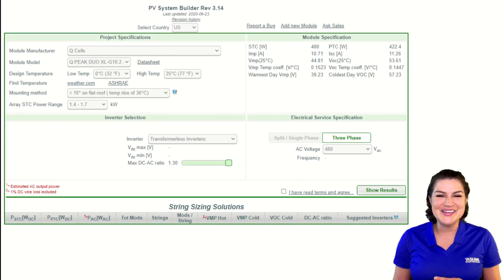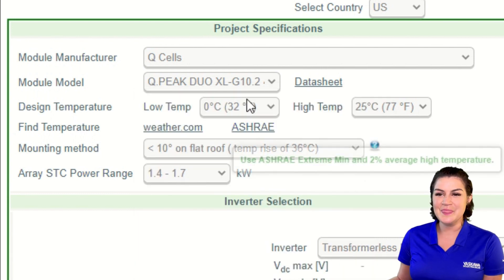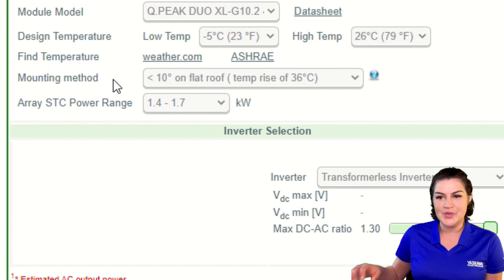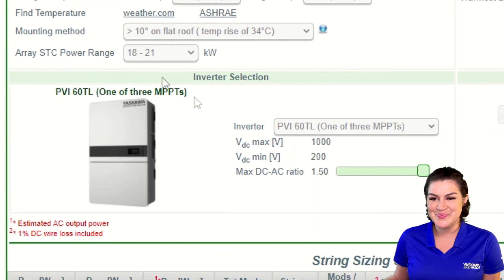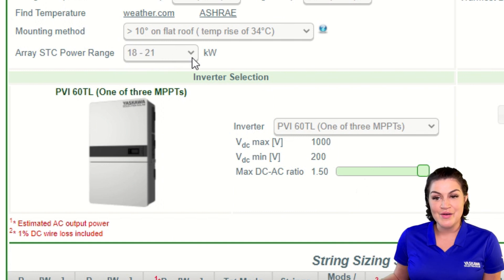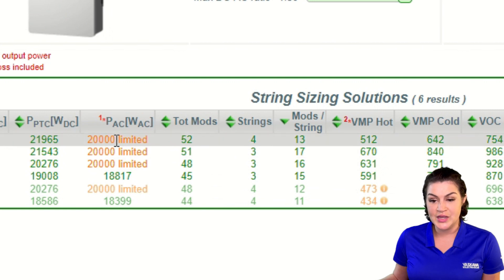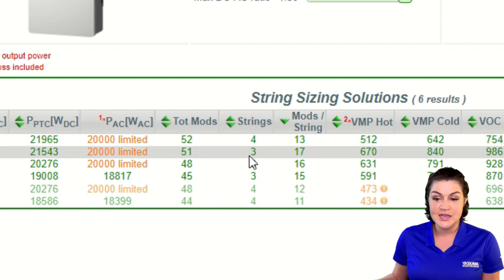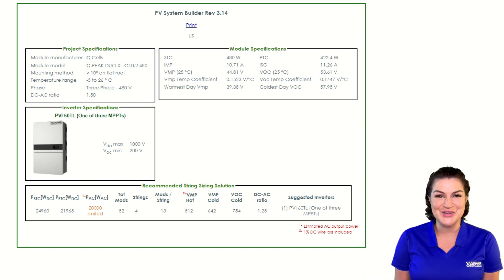Yaskawa Solectria Solar String Sizing Tool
Quick training on Solectria's String Sizing Tool.